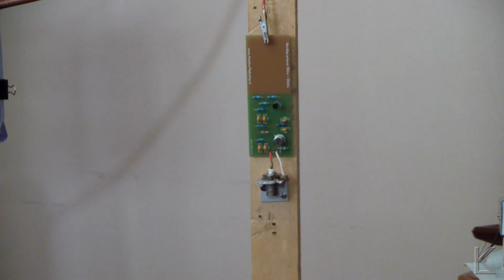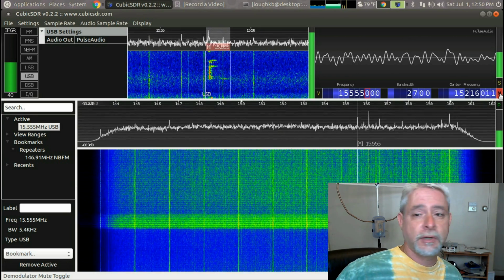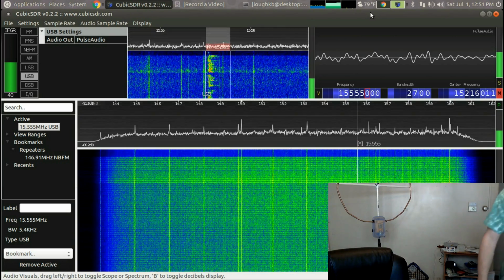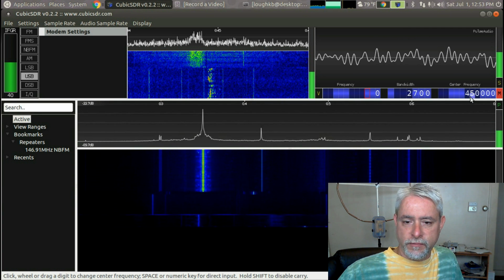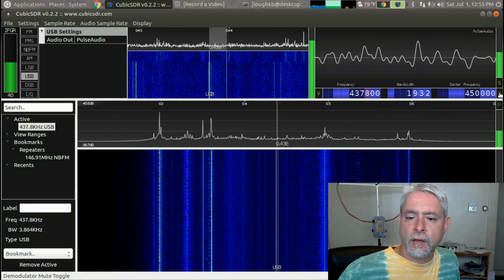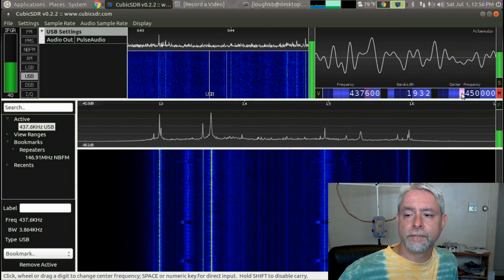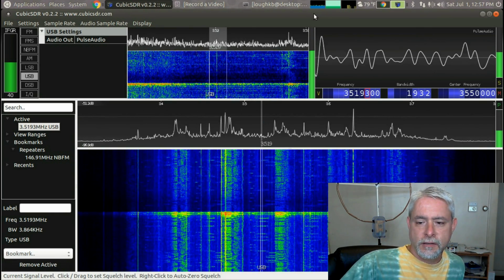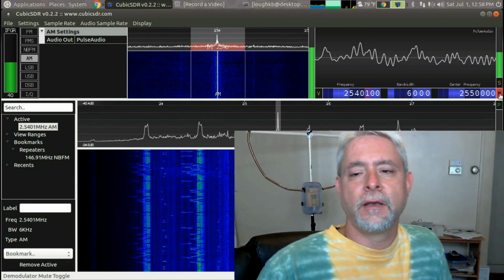Ham Radio - Testing the active Mini Whip with a wire extension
I haven't seen any vids testing this, so I thought I'd film my experiments for you guys.